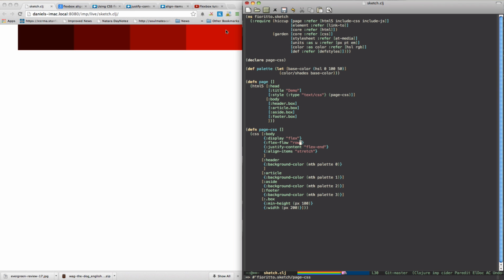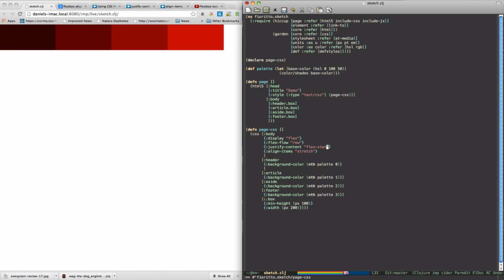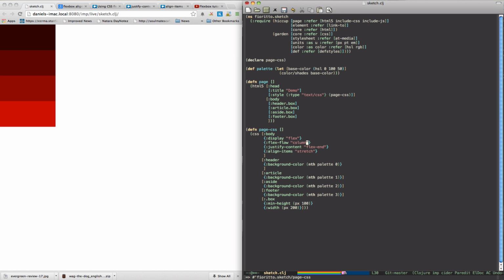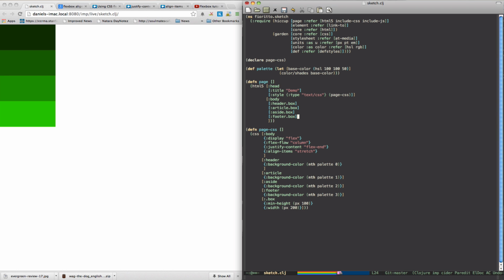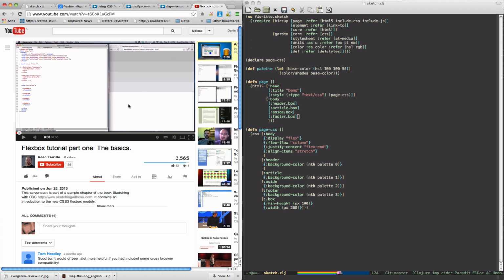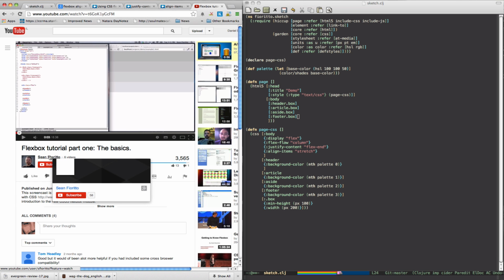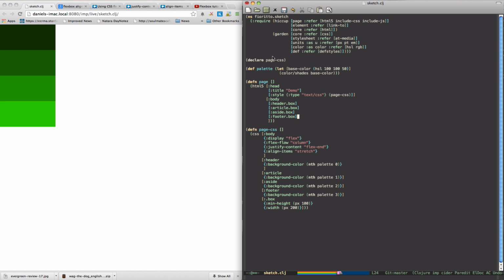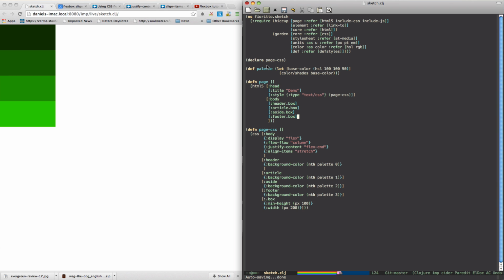Sketching with CSS - A Clojure workflow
A simple workflow for live coding with Clojure in Emacs.